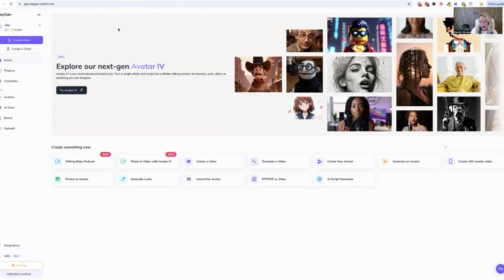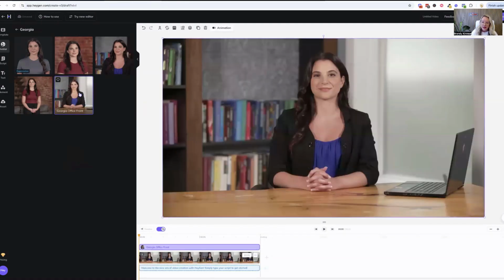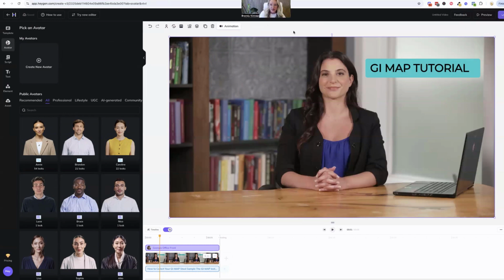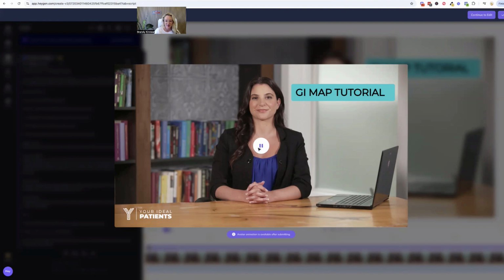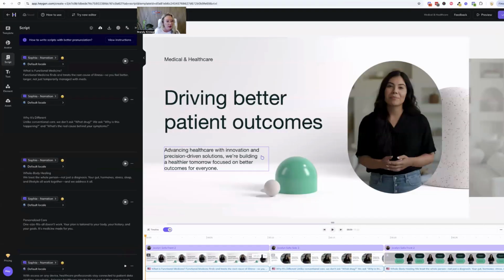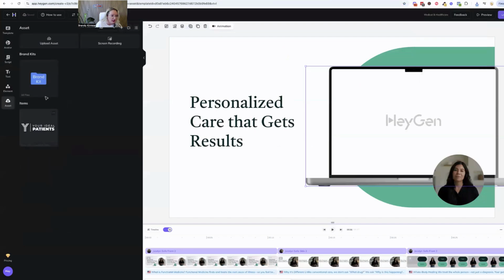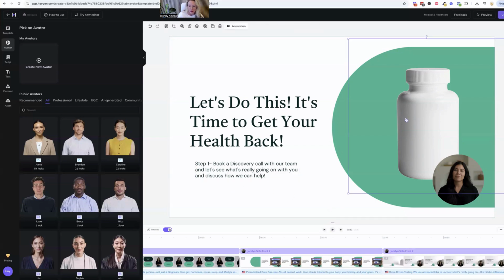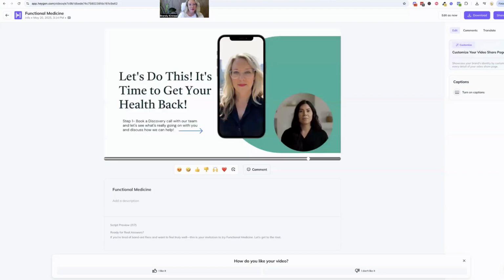Ai Avatars using Hey Gen for Doctors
🎥 How Doctors Can Use AI Avatars to Create Educational & Welcome Videos (HeyGen Tutorial)

Want to make professional-looking patient videos without filming yourself every time? In this video, I walk you step-by-step through how to use HeyGen, an AI avatar platform that helps you create clear, consistent, and polished videos for your practice.

Whether you're explaining your onboarding process, teaching common health topics, or introducing your practice with a friendly face, this tutorial shows you how to do it with ease.

✅ Just your message, delivered by a polished avatar of your choice

What you'll learn:
• How to clone yourself or use a pre-made avatar
• How to use Ai to write effective scripts for tutorials or patient education
• How to edit and export videos inside HeyGen

This is perfect for functional medicine doctors, integrative practitioners, and any health educators who want to scale their impact without burning out.

📌 Ready to stop repeating yourself on camera? Hit play and start building your AI-powered content library today.